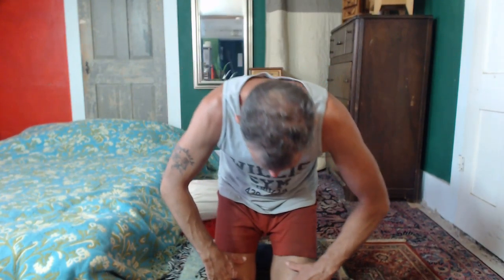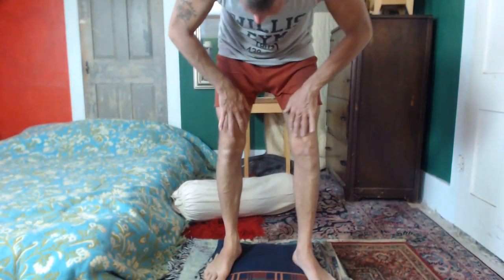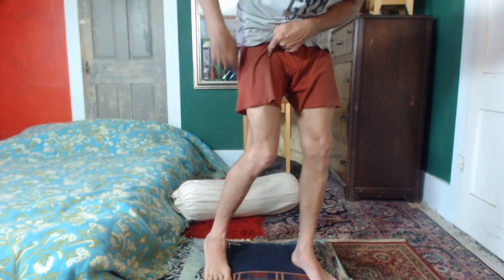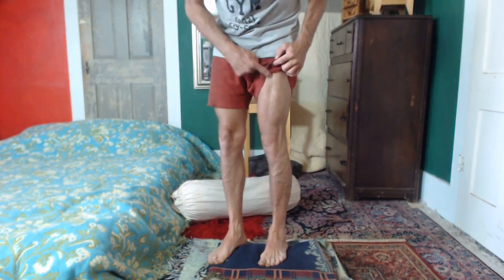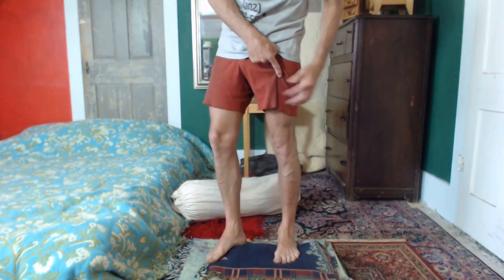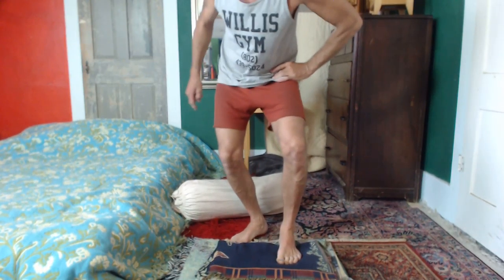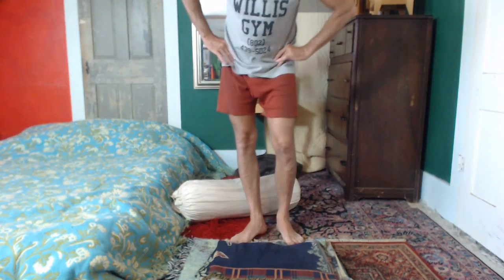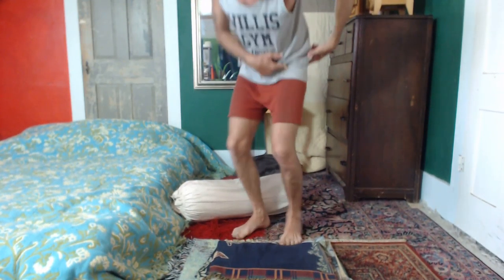One Approach to Knee Therapy/Pain Relief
Part of a Series on Pain Relief according to my T.O.E.
Please see earlier vids for clarification.